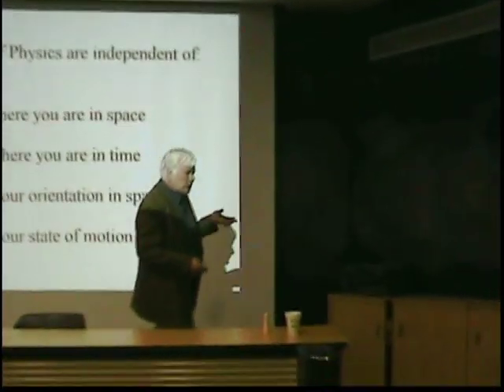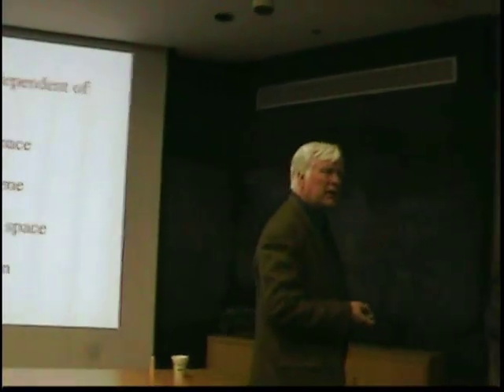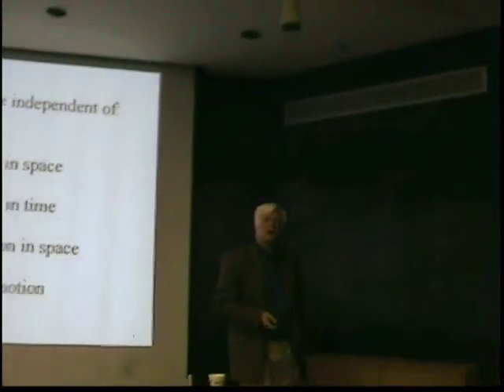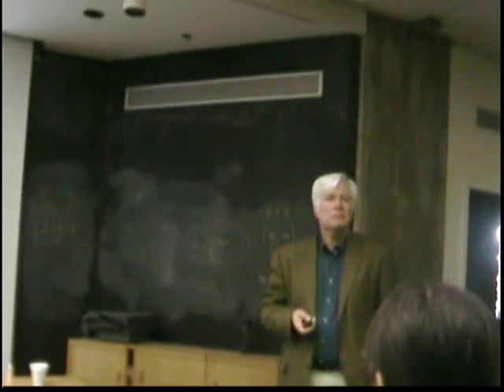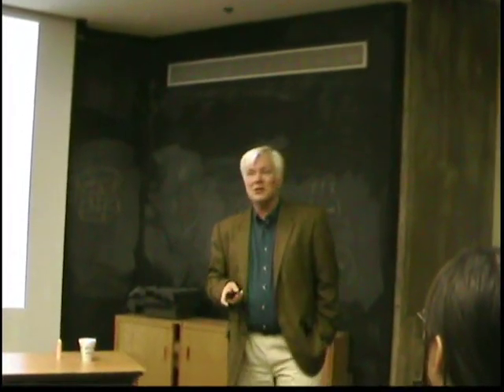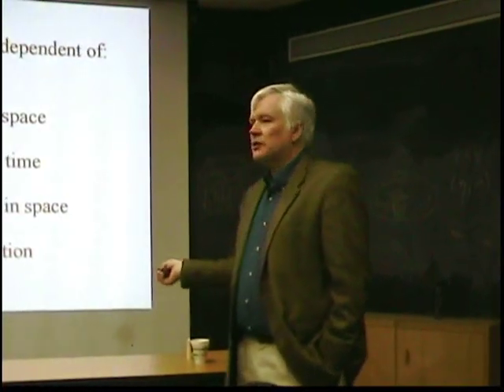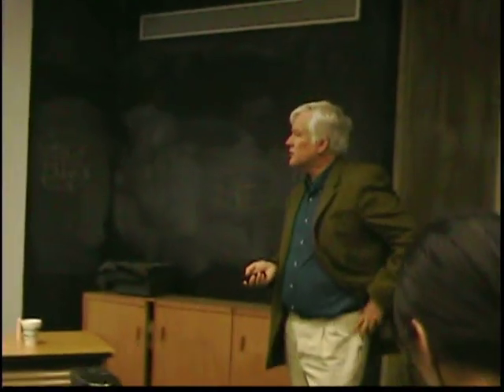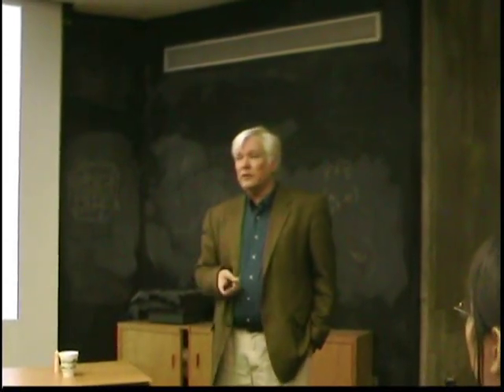Symmetry in Physics